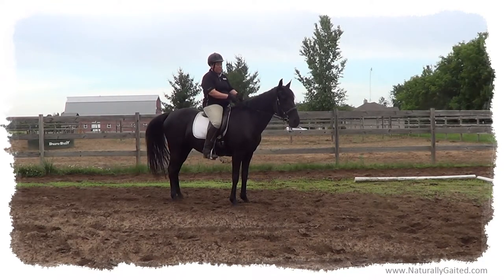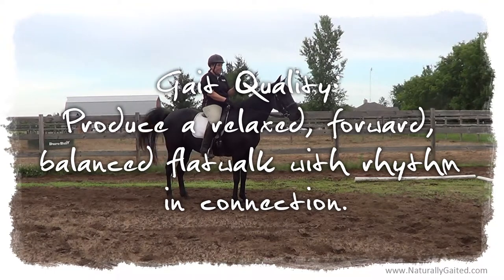Connection and the Naturally Gaited Tennessee Walking Horse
What does it mean to ride a naturally gaited Tennessee walking horse in connection? Did you know that connection can improve length and depth of stride in an even four beat flat walk and produce a better quality head nod in timing with the hind steps?

When I ride my naturally gaited Tennessee walking horse in connection at a smooth even four beat gait like the flatwalk, it feels like my horse and I are traveling as one in rhythm, relaxation, balance, forwardness and connection from her hindquarters through her body to a light snaffle bit contact. All this produces her best head nod at a flatwalk in even timing with her hind steps.

This video offers tips from lessons I have taken from my gaited dressage mentor Jennie Jackson. This video talks about riding the naturally gaited Tennessee walking horse in connection to improve the head nod in timing with the hind steps. I hope you find it helpful in your riding.